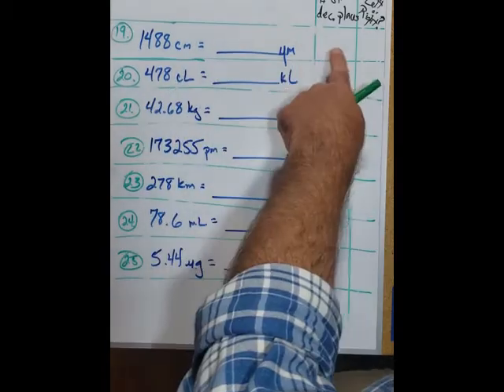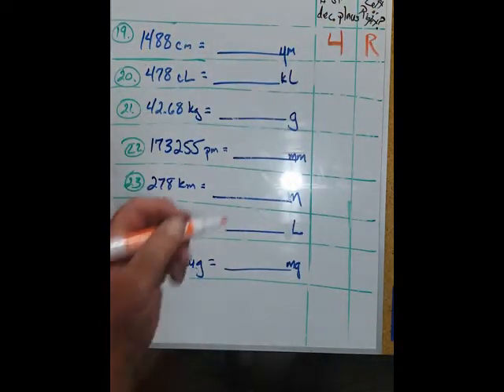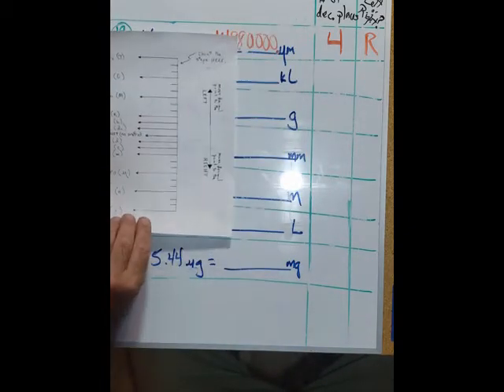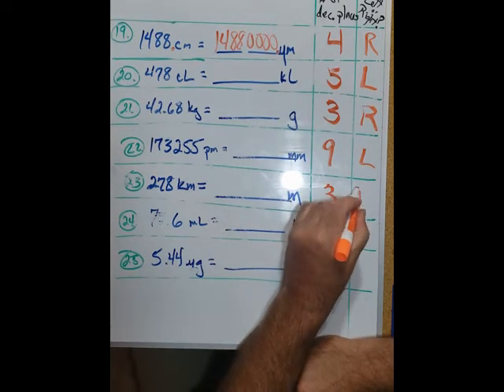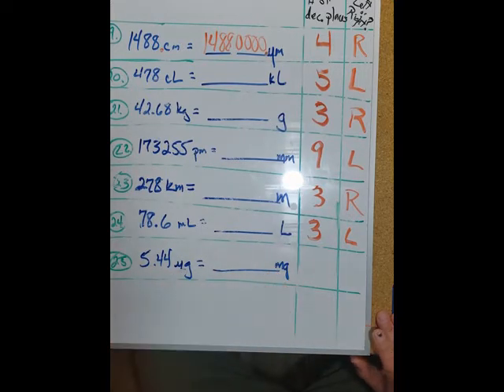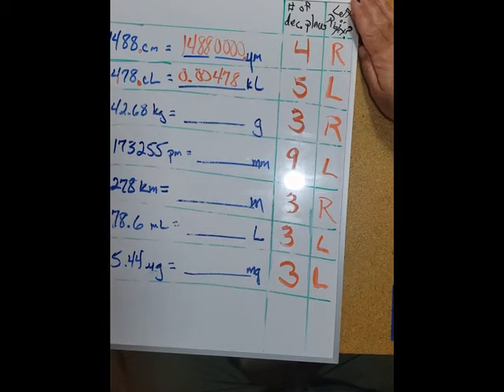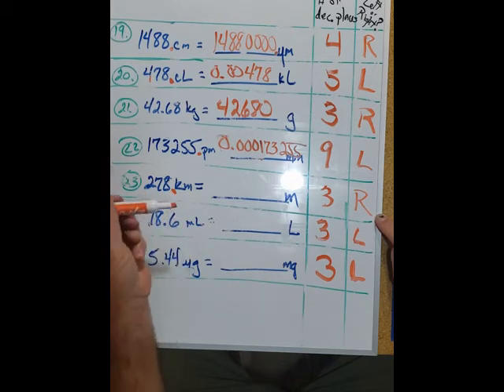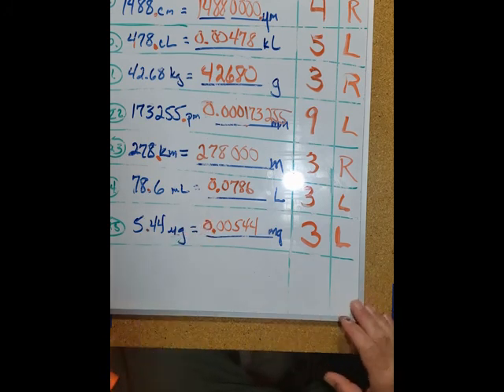Q19 thru 25 Pico thru Tera Conversions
Questions 19 through 25
Metric Conversions  pico through tera